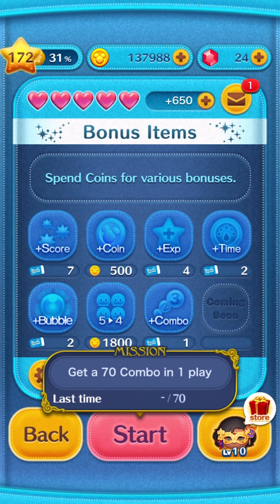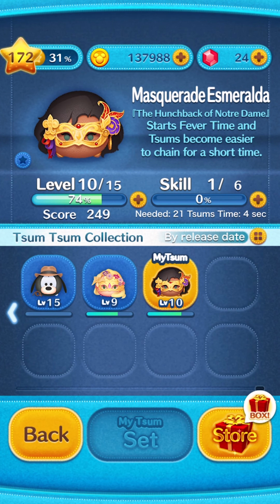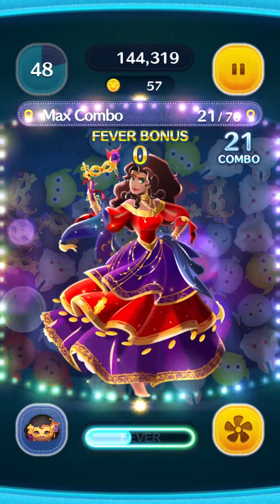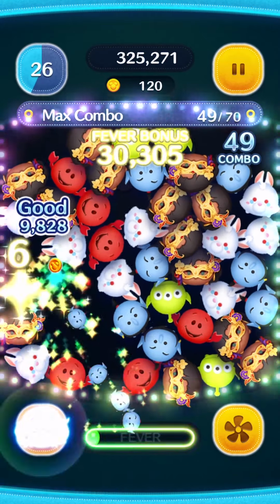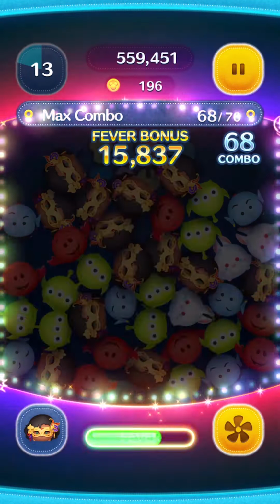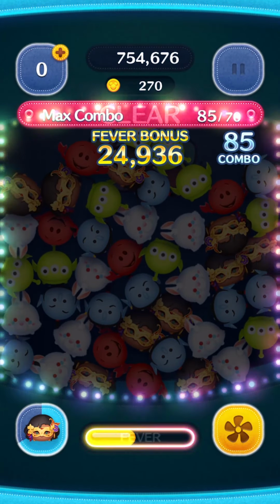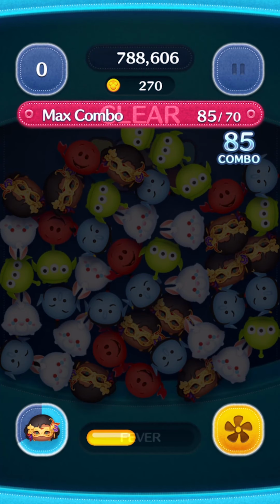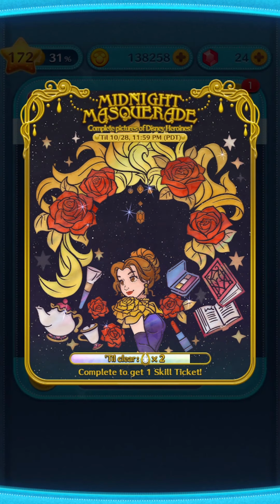Event - Masquerade Esmeralda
Level 10, Skill 1

A full run through for a Midnight Masquerade event combo mission, featuring Masquerade Esmeralda. Her skills include activating fever time and creating long chains of characters that aren't connected. Watch the video to see how she plays, and some specific tips I've picked up while playing with this new character.

Video is appropriate for kids and anyone who plays Line: Disney Tsum Tsum